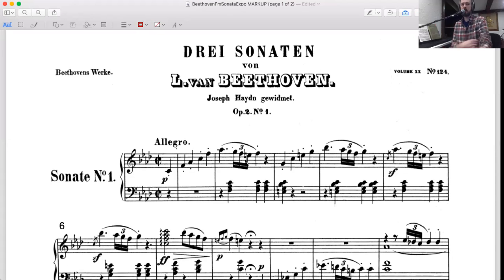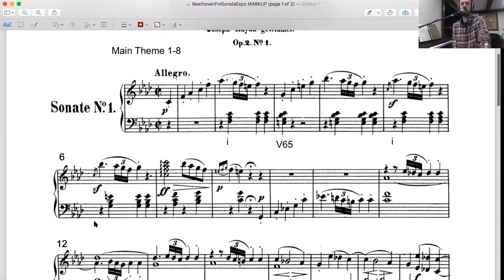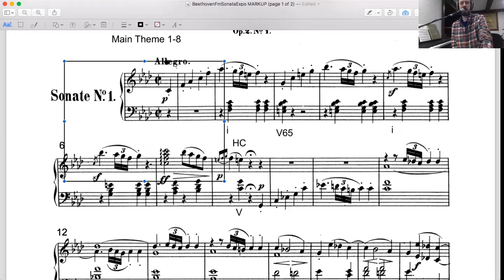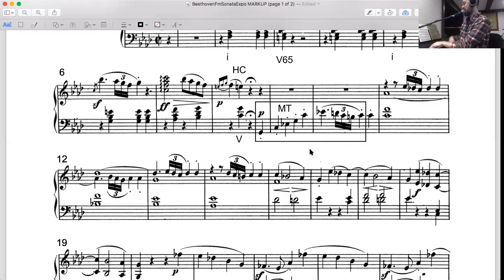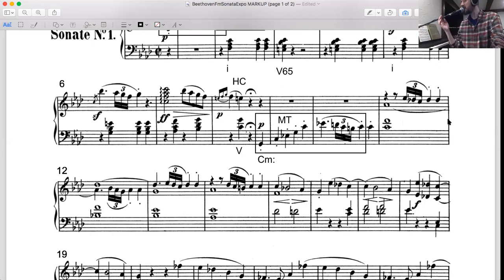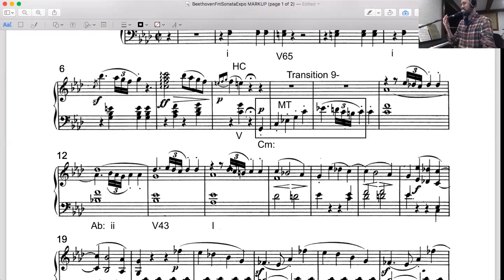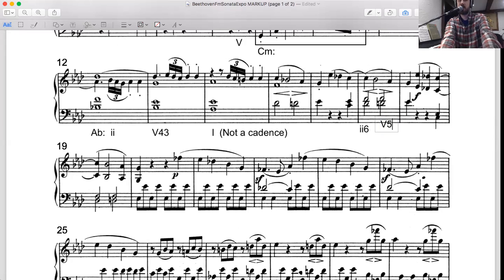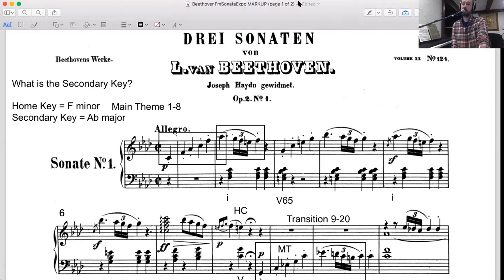Beethoven F minor Sonata Main Theme and Transition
Let's take a look at the opening ideas in Beethoven's Sonata 1 in F minor, op. 2 no. 1.  We'll explore how Beethoven ensures that the musical material in the Main Theme and Transition sections fits the "function" of the section.